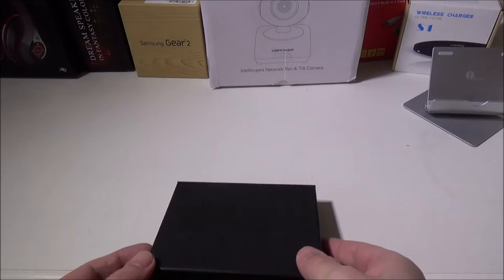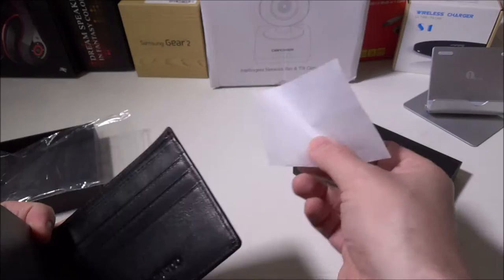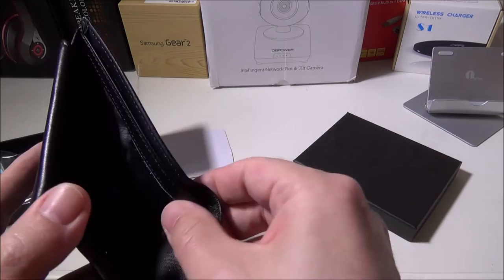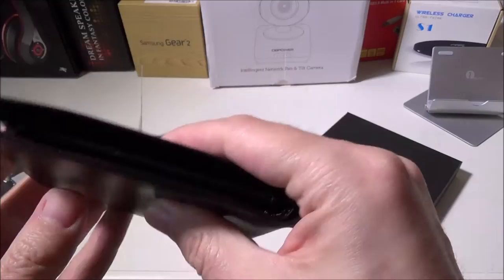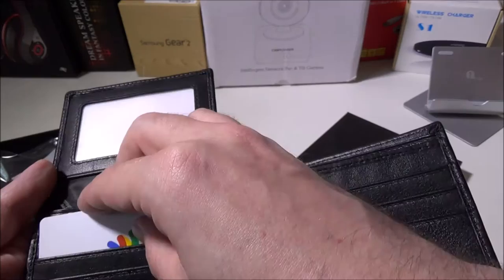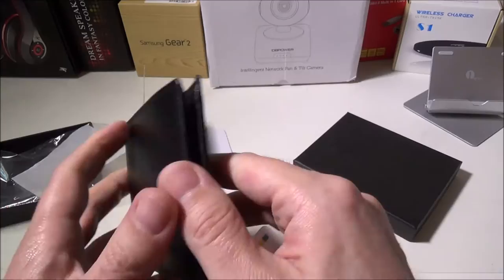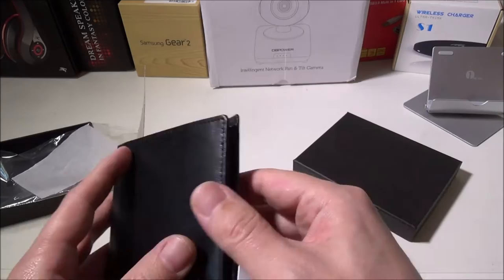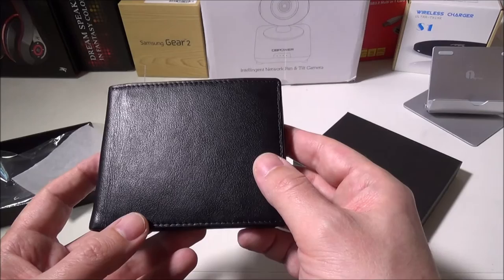Leopardd RFID Blocking Men's Leather Wallet Review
Review of the Leopardd RFID Blocking Men's Leather Wallet.

Features

Color:Black-Genuine Leather #1 Grade Napa
The Secret to Keeping Your Data Safe!

Identity Theft is at All Time High! Unless properly shielded, your card-based data is readily available when any active reader is in range!

The Best Way to Protect Your Smart Cards from unwanted capture of data from contactless cards issued by banks, governments and other institutions such as:

* Credit or Debit (for example: MC PayPass, VISA PayWave, AMEX expresspay, INTERAC Flash, etc.)
* Enhanced driver's license, Hunting and fishing license
* Access / security control, Employee / School ID
* Health insurance, Medical ID
* Gift, Membership, Library
* Transit / Park pass
Protects against access by NFC-equipped Smartphones

Some recent smartphones are equipped with NFC technology which can also read the data on your Cards easily.

We have testimonials from customers showing how effective they have proven to be when put to the test in various situations.

Protect any card's magnetic stripes and data contacts against wear

Made with the Finest Grade Soft, Smooth Embossed Napa Pebble Grain Leather

Make great inexpensive gifts!